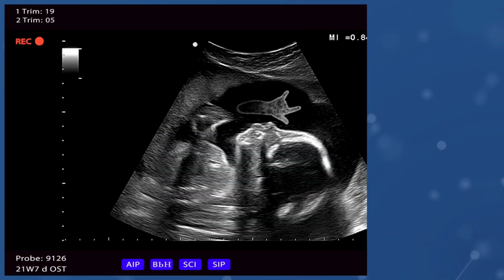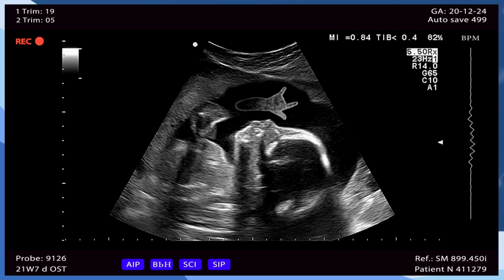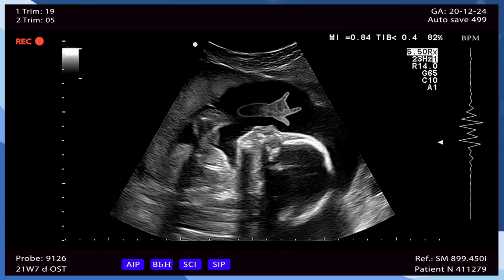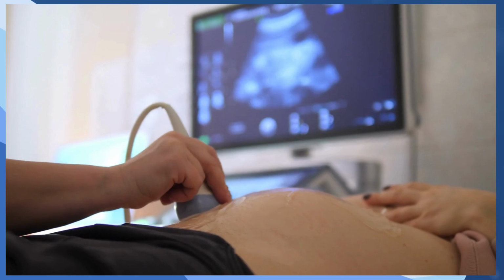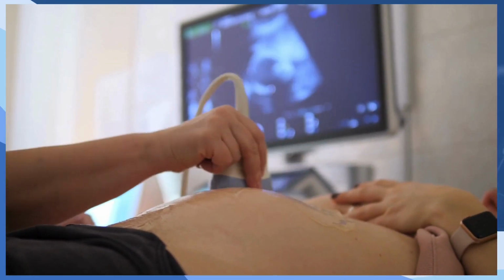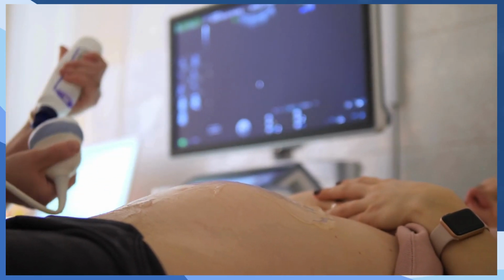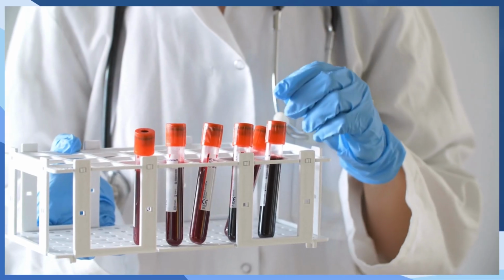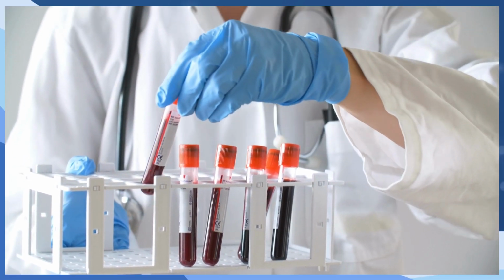What Is An Ectopic Pregnancy?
The content provided in this video is for entertainment and informational purposes only. It is not intended to be a substitute for professional medical advice, diagnosis, or treatment. Always seek the advice of your physician or other qualified health providers with any questions you may have regarding a medical condition. Never disregard professional medical advice or delay in seeking it because of something you have seen or heard in this video. The creators of this video are not responsible for any adverse effects or consequences resulting from the use of any suggestions, recommendations, or procedures discussed in this video. Use this information at your own risk.
If you want to continue to see these videos, please consider sending a charitable donation to: $CedricWebb30
These videos are sponsored in part by Top Notch Apparel, the best place for gym clothing and apparel. Please see link below and browse their catalog